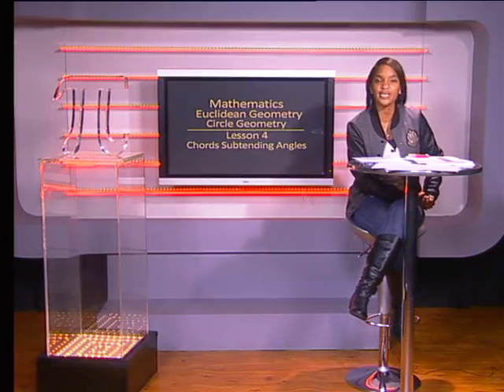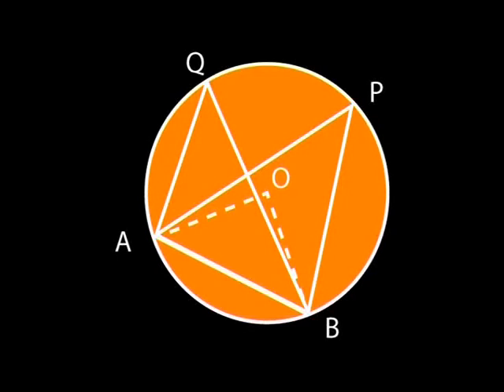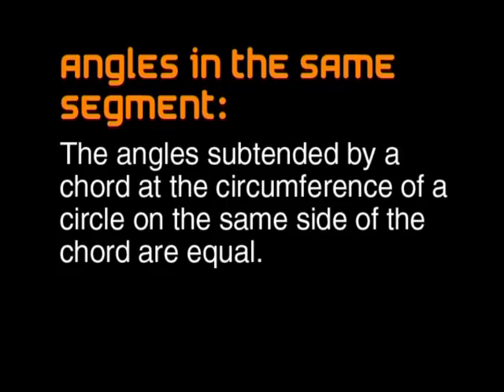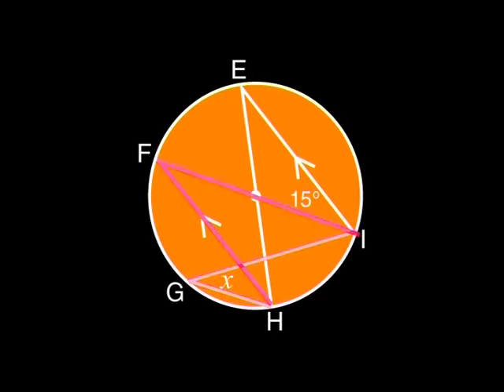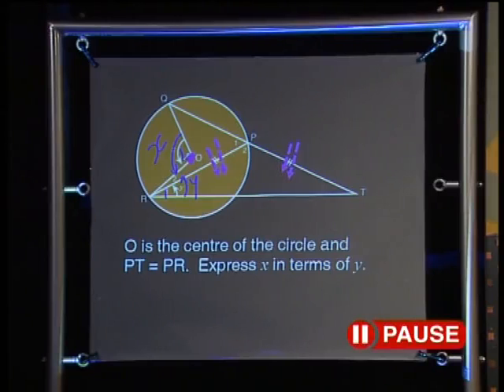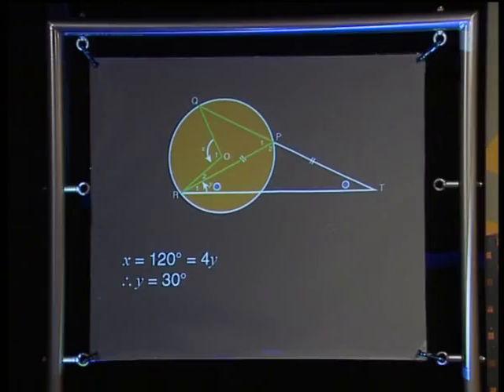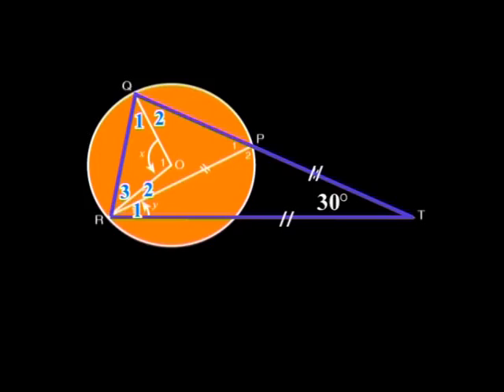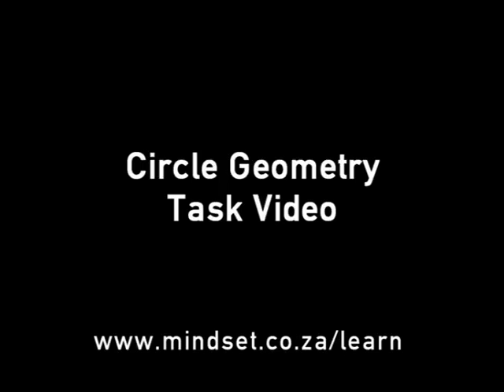Chords Subtending Angles